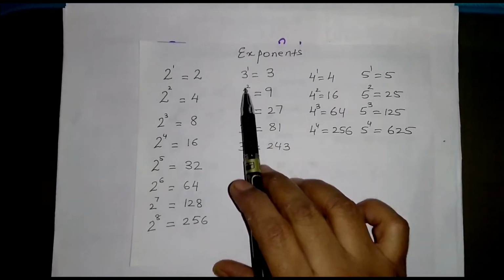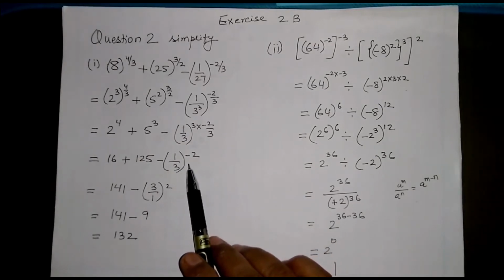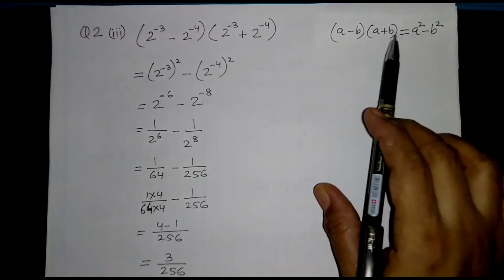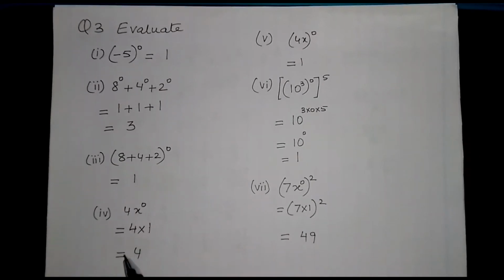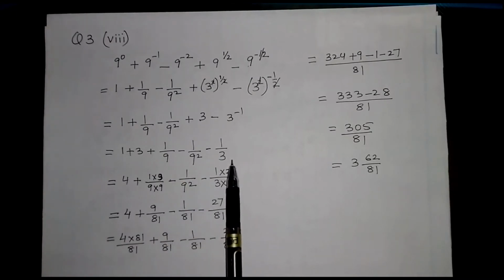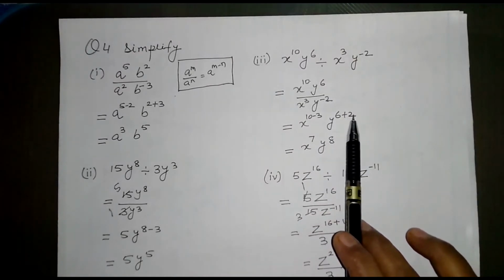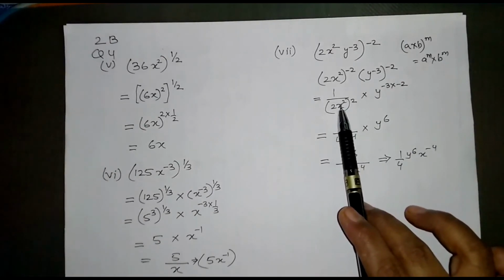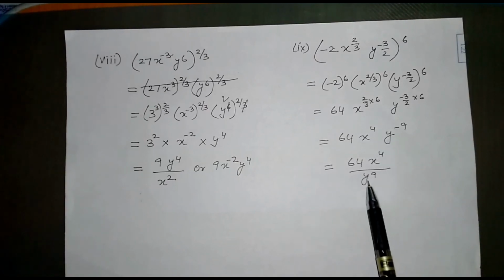Exponents | Class 8 | Exercise 2B (Question 2, 3 and 4)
Hello Viewers,
This video has solutions to Exercise 2 B Question 2,3&4 of chapter 2 exponents of class 8, ICSE board.